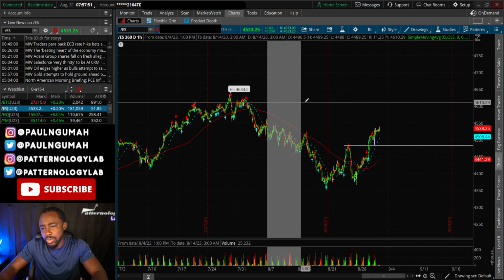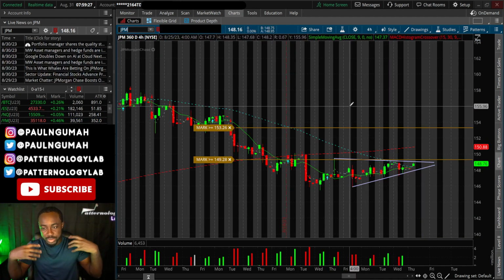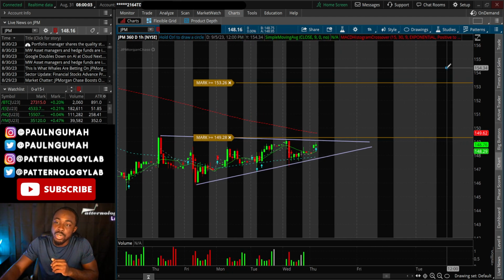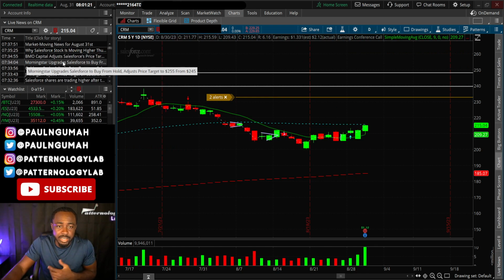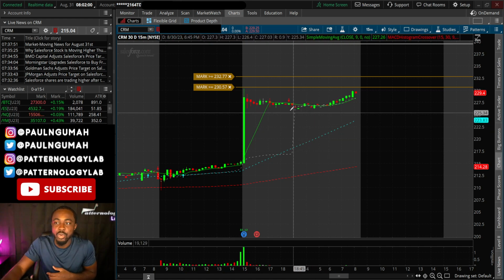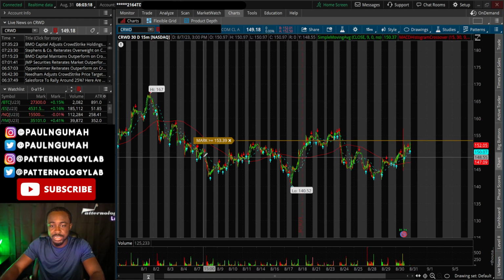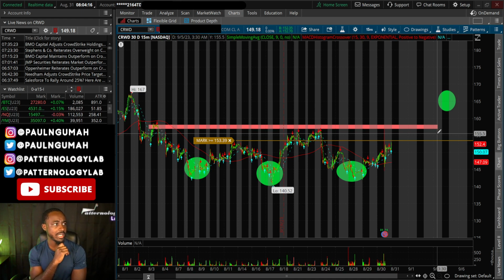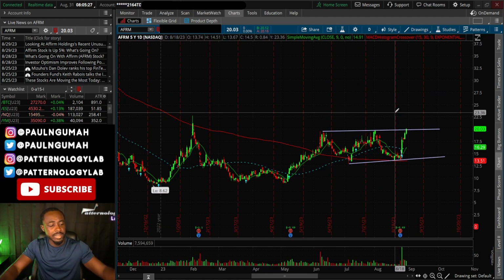Crowdstrike (CRWD) Stock EXPLODED Because of THIS🚀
Pre-Market Videos are released 15-20 minutes before the Market opens from Monday to Friday.
🎥 New Videos are released DAILY between 6PM-10PM CT.

GETTING STARTED? Here are the steps:
1. Get a FREE stock on Robinhood for signing up
2. Open an account at TD Ameritrade, use the ➡ Then choose Individual Brokerage (under “Most Common”)
3.

0:00 SPY/DOW Jones
3:00 Stock 1
4:45 Stock 2
5:30 Stock 3